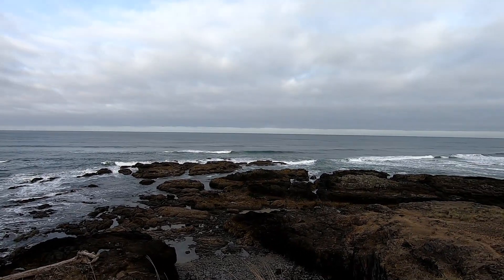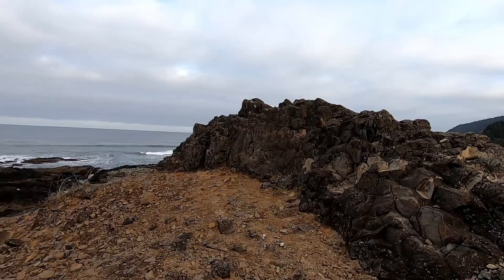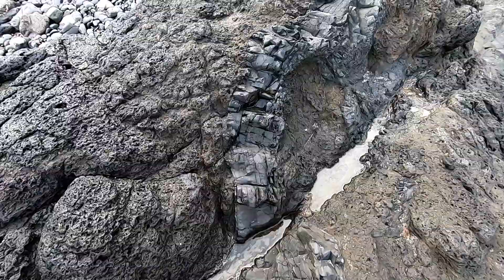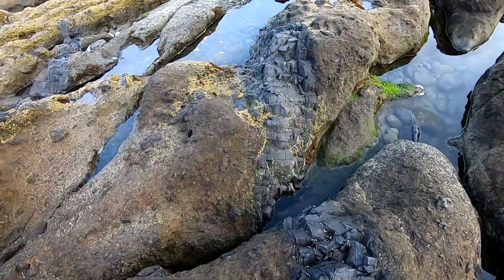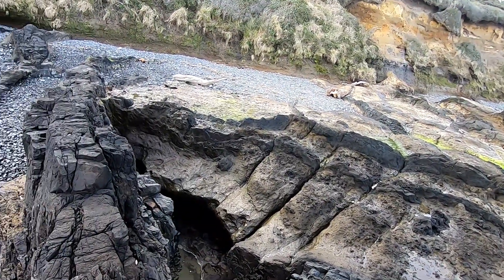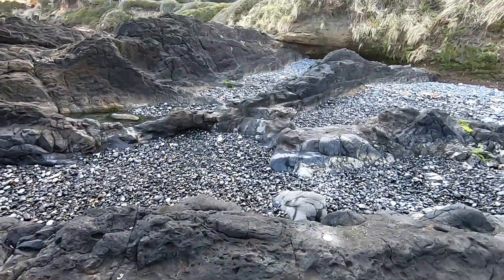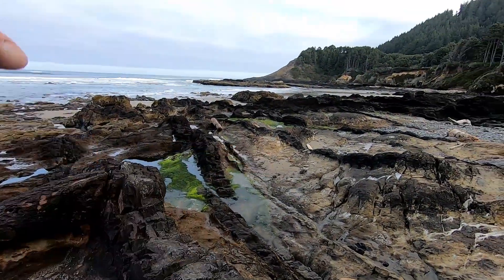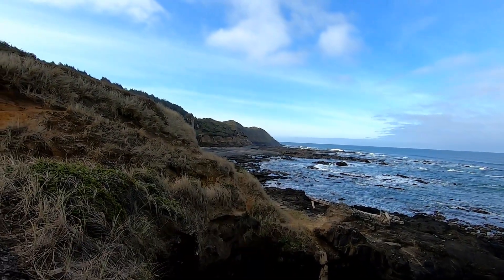Biological Transition.part 1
You will be looking at connective tissue in muscle and transitional area. Our planet is not formed from super smart dirt that evolved into everything you see before our eyes. that is a crock of crap that godless academics have declared,they could care less about the truths of our creator and are leading people away from the truth of their creator! God will shame them!